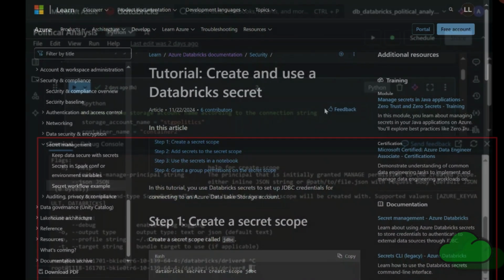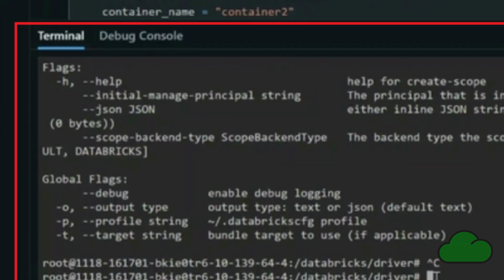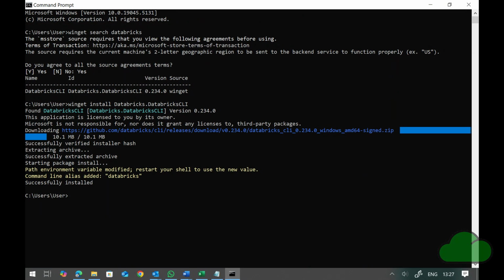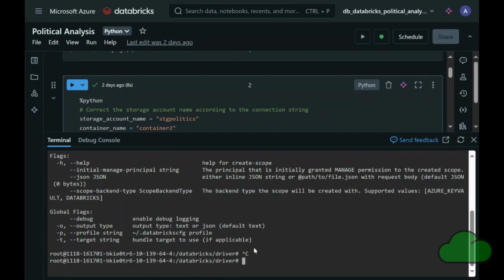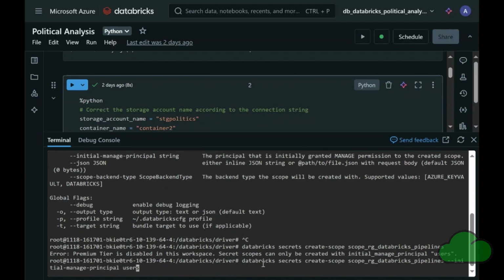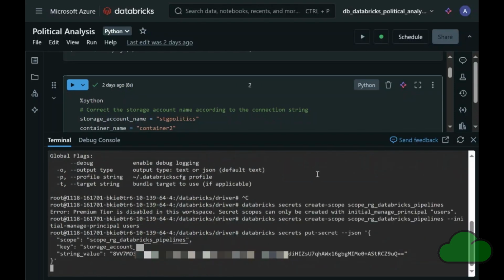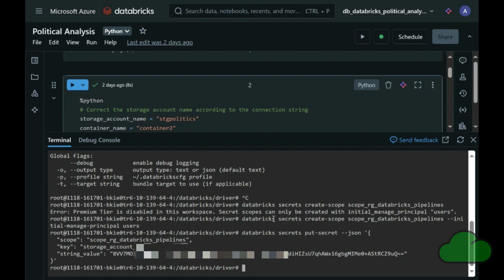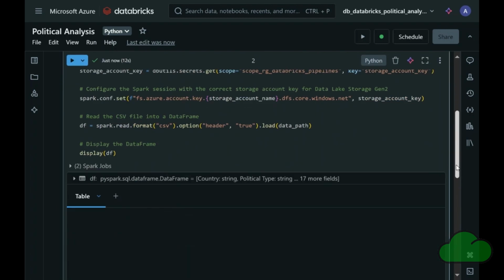Introduction to the Databricks CLI (aka The Web Terminal)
Creating a Databricks Secret Scope
To securely add a secret key to your Databricks notebook without making it visible, you can use Databricks Secret Scopes. Here’s a step-by-step guide:
1. Create a Secret Scope:
o Use the Databricks CLI to create a secret scope. Installing CLI.
2. Add Secrets to the Scope:
3. Access the Secret in Your Notebook:
For more detailed instructions, you can refer these urls:
• Tutorial: Create and use a Databricks secret - Azure Databricks